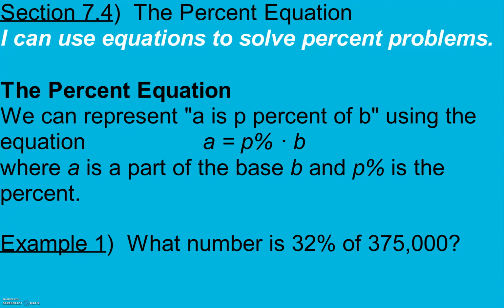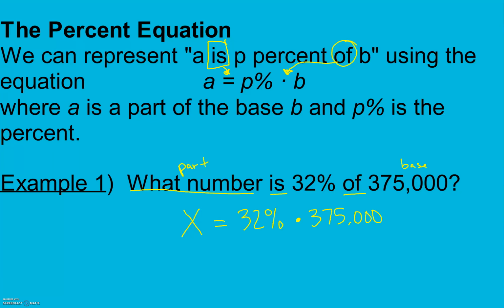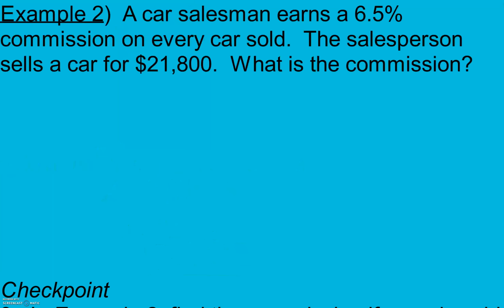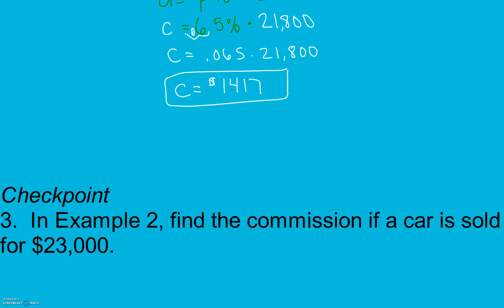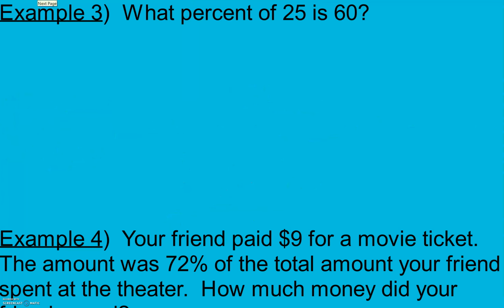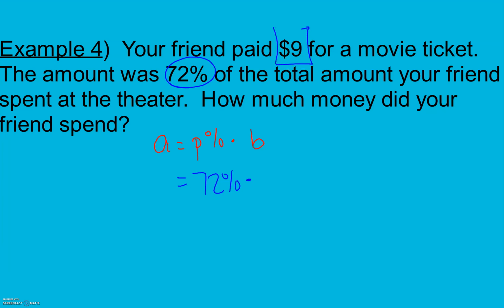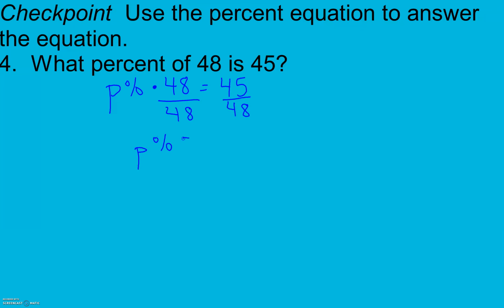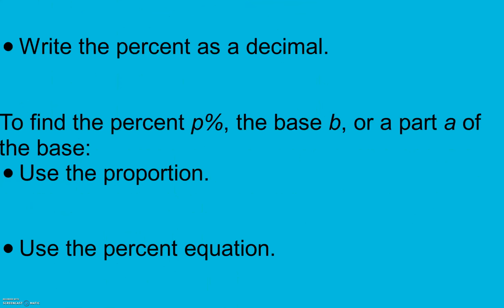Pre-Algebra Section 7.4